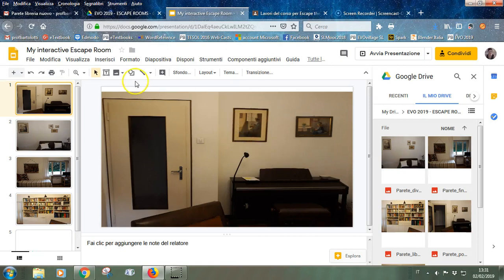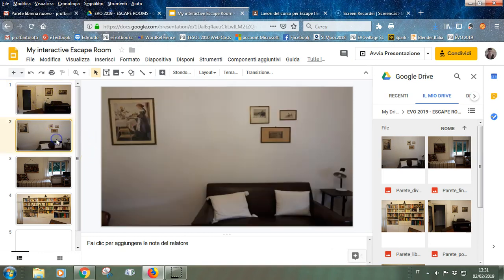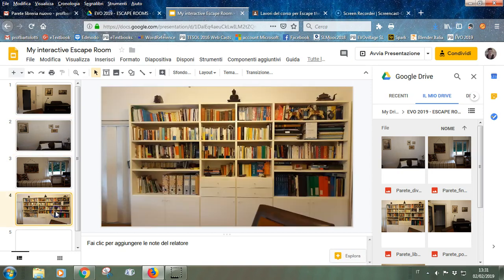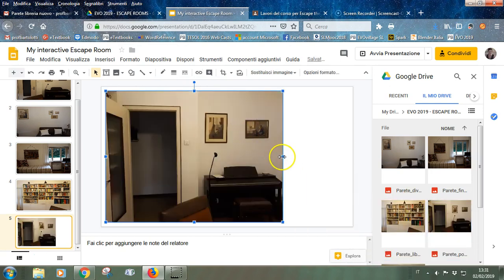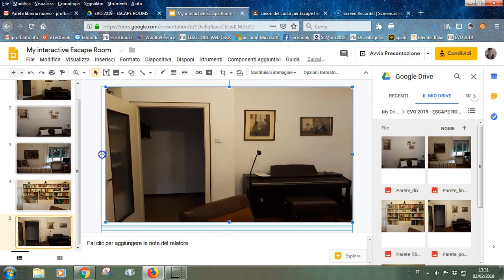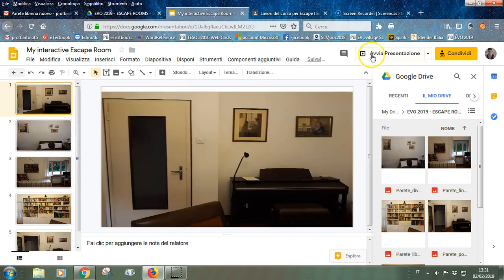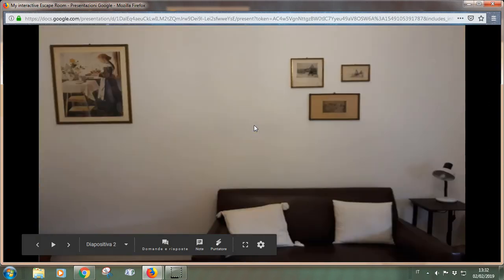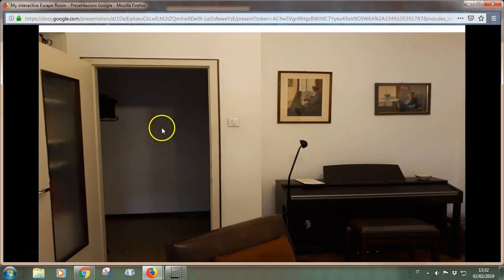Creating an Escape Room game in Google Slides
It is possible to use Google Slides for more creative purposes than the usual presentation. In the series that I am launching with this short videotutorial I am going to show a few tricks.